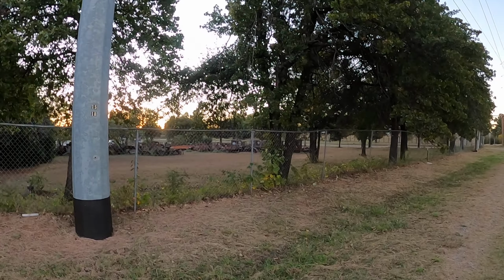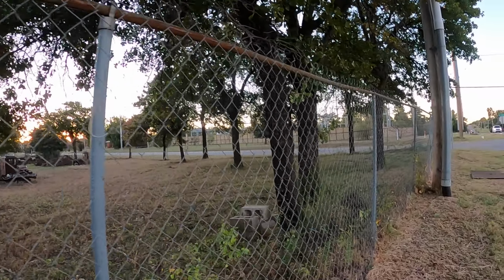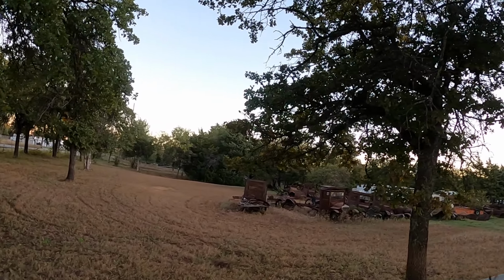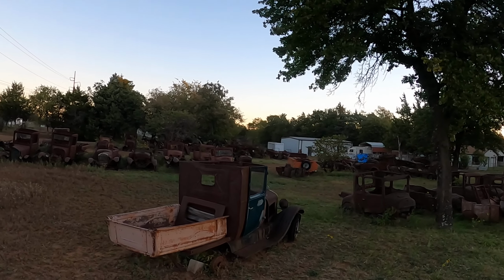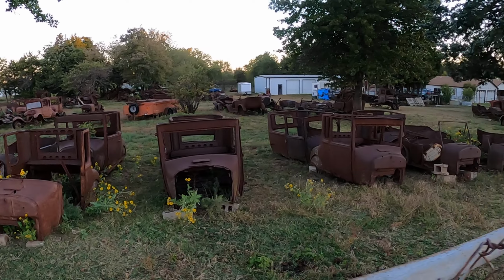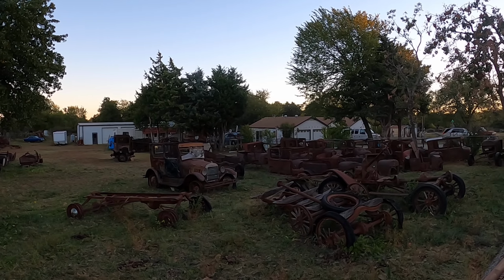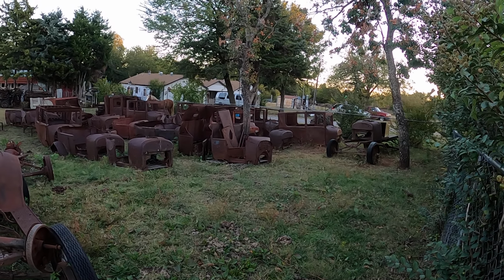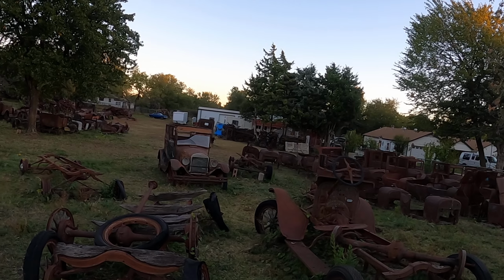Ford Model T Graveyard over 70 cars Oklahoma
Ford lincoln mercury